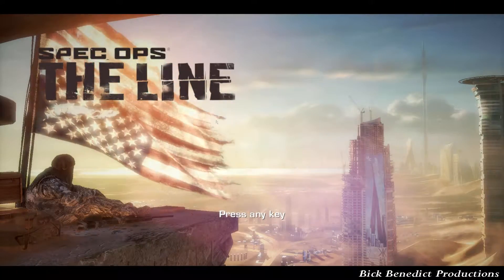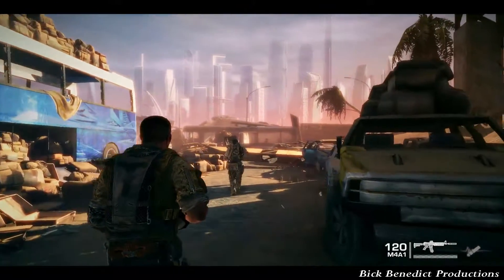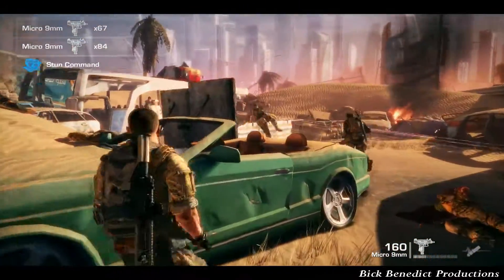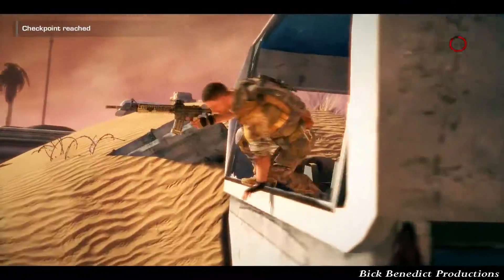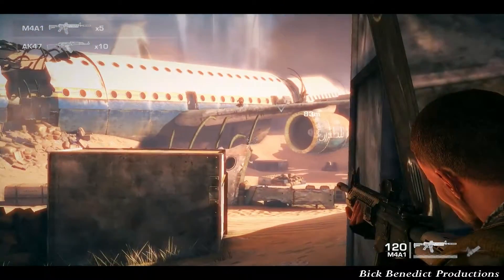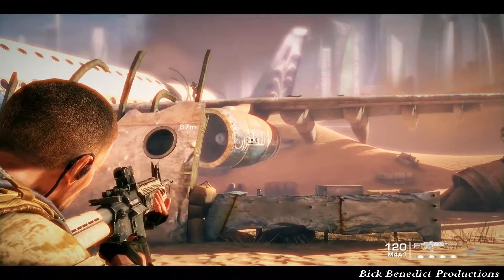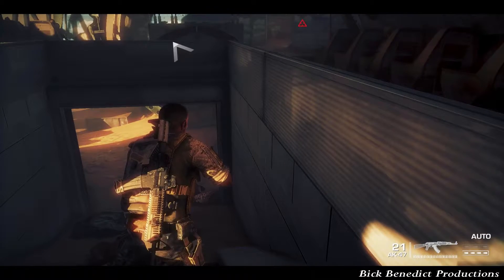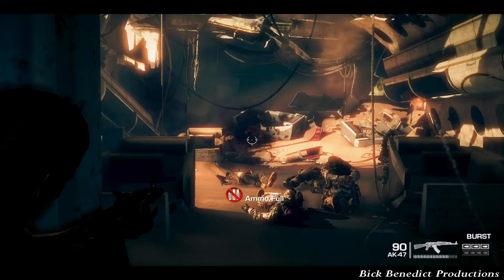Spec Ops: The Line (PC) | FUBAR Difficulty Guide/Walkthrough | Chapter 1 "The Evacuation"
VIDEO DESCRIPTION
This is my guide and walkthrough for Spec Ops: The Line played on FUBAR difficulty!  This is the PC version of the game, and the walkthrough is captured at the game's native frame rate of 60fps.  The captured game resolution is 1920x1200, but the rendered video is at 1920x1080 at 60fps.

Please note that the prologue sequence is not included in this guide; the guide starts immediately with the first chapter.  This guide also features the optional epilogue.  I hope that this walkthrough helps you in defeating this extremely challenging difficulty, and I sincerely hope that, while using the guide, you don't feel like your campaign's success is Fucked Up Beyond All Repair.  Enjoy!